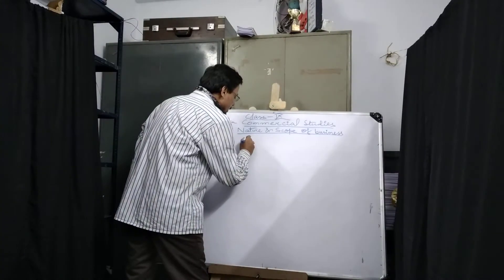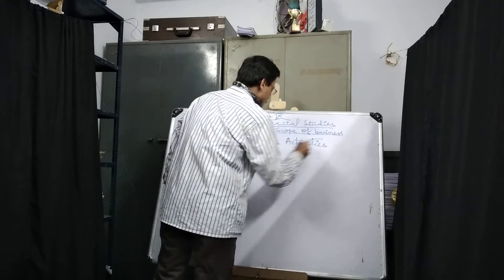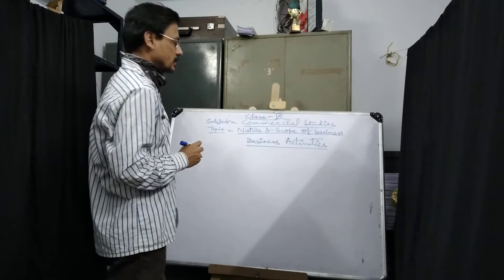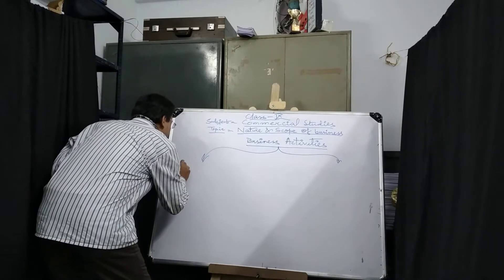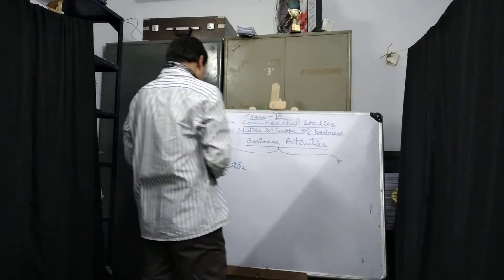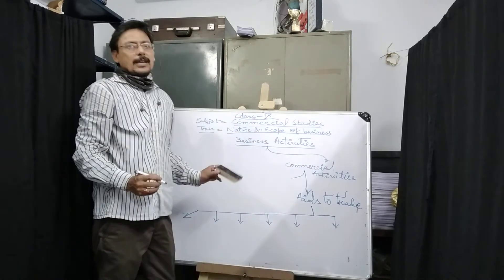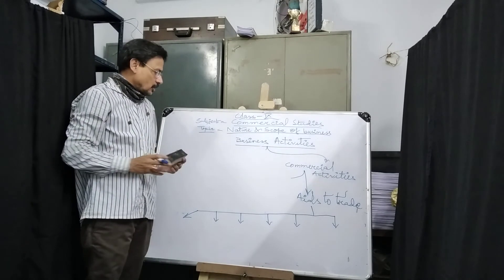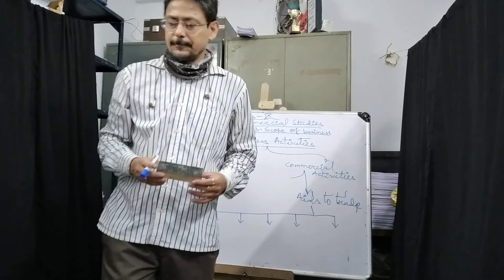Class IX Subject Commercial studies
Topic Nature & Scope of business by Pratap Sir